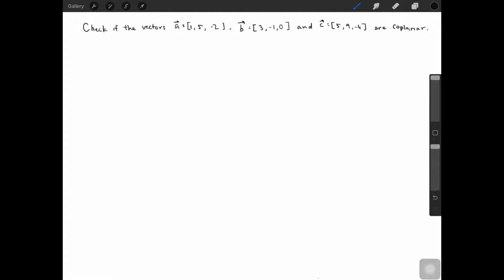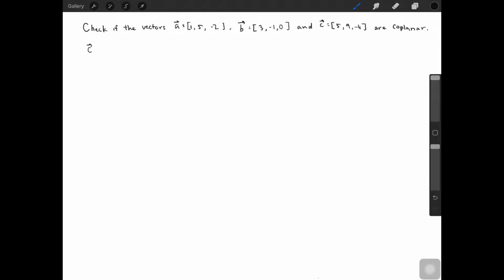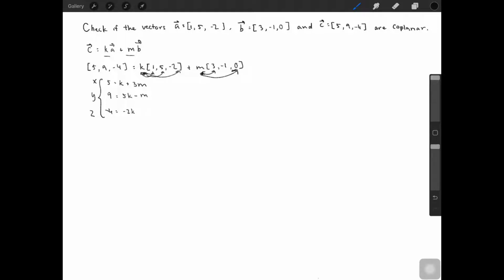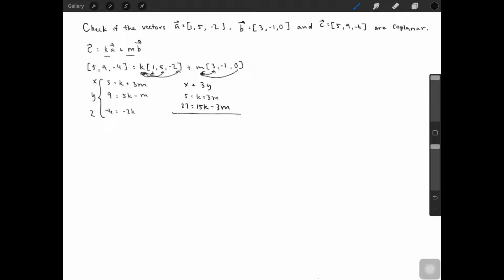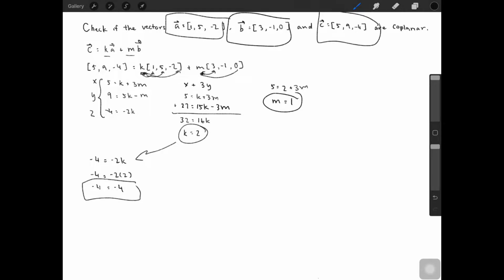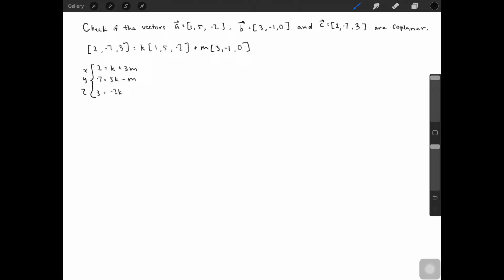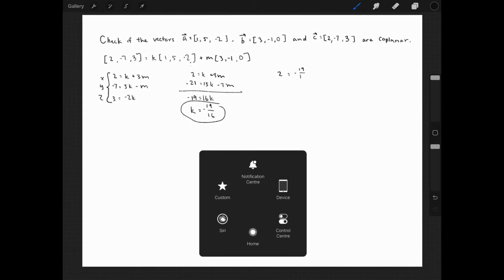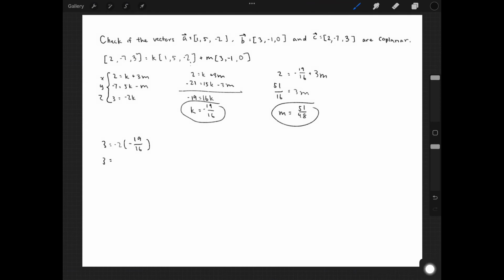Video Lesson: How to determine if 3 vectors are coplanar